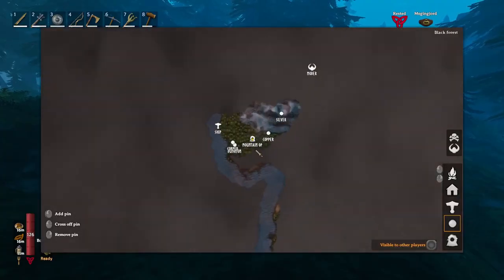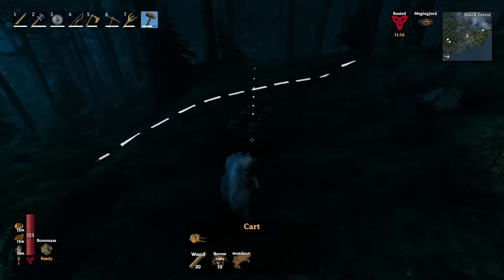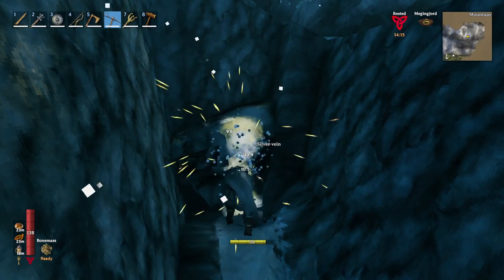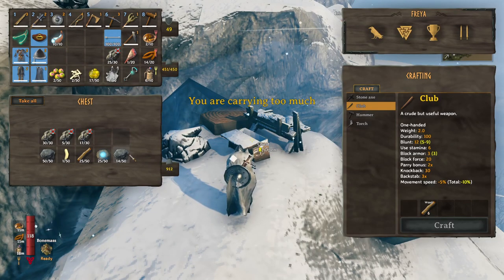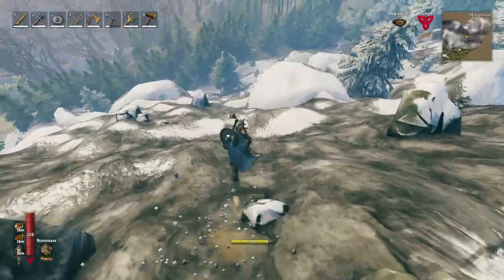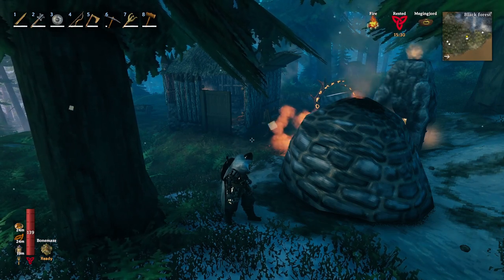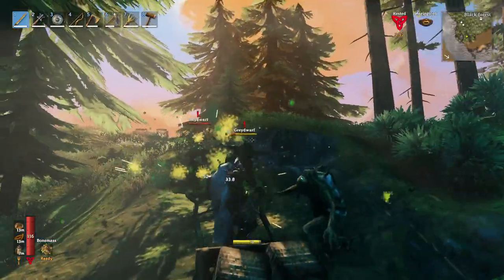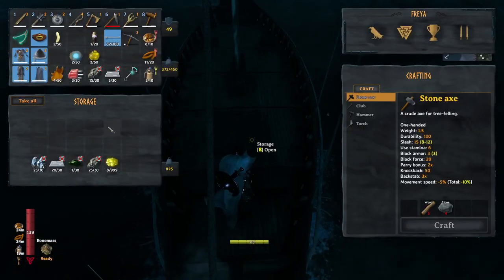Valheim - Get your Silver off the Mountain Easy with an outpost.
Mountain Biome Over View Video.